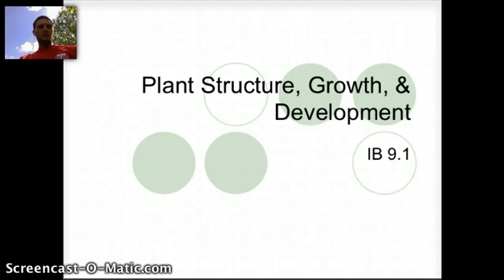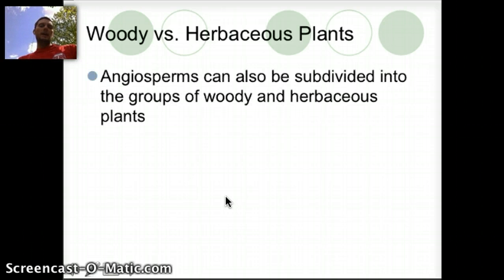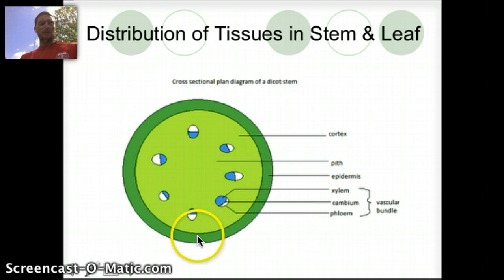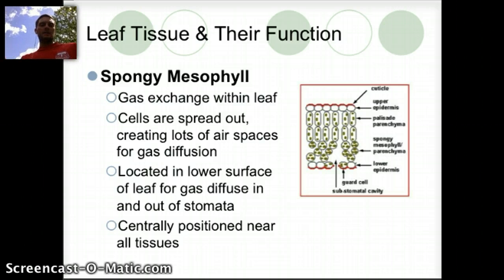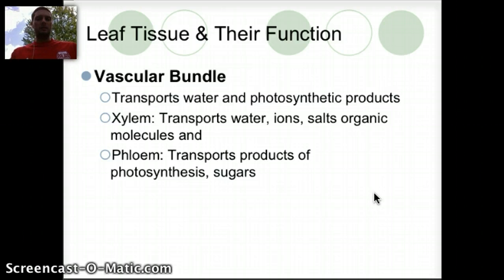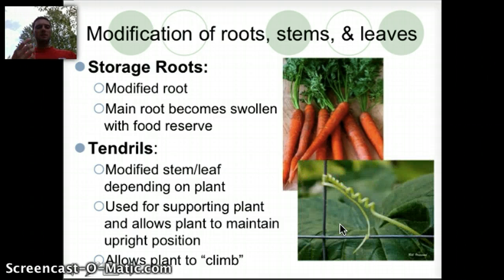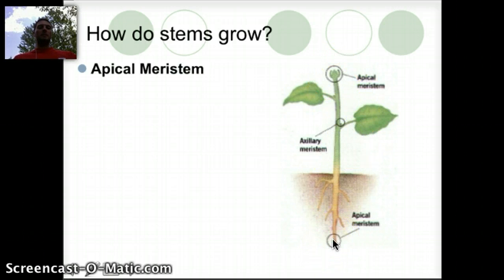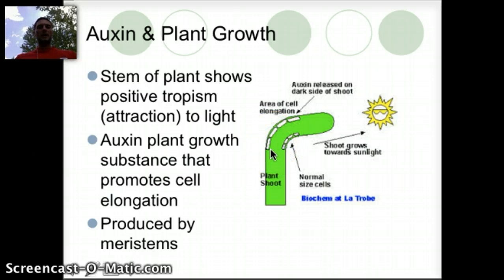IB 9.1: Plant Structure & Growth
Discussion of angiosperm plant structure and growth including monocots, dicots, and modifications of stems, roots, and shoots